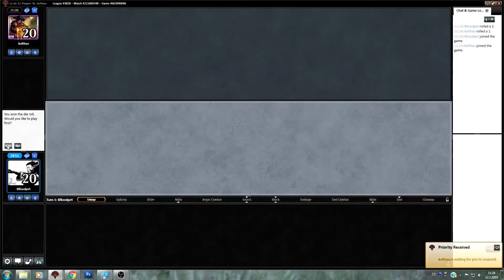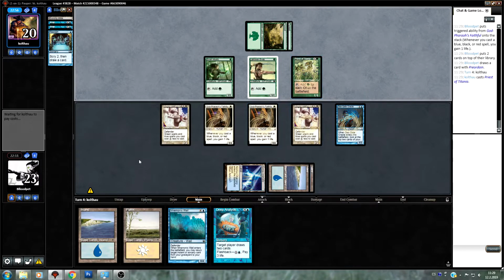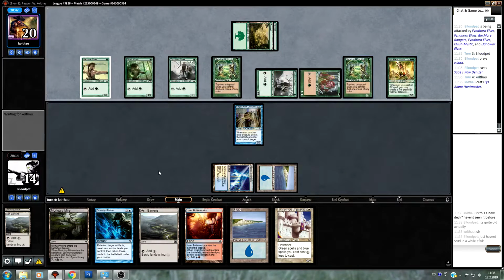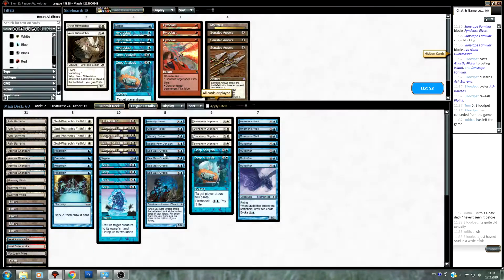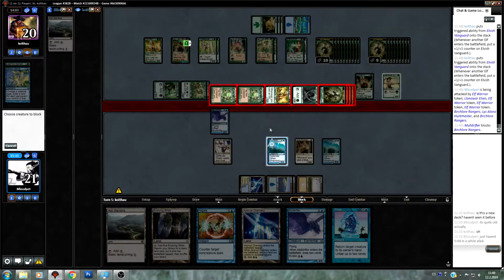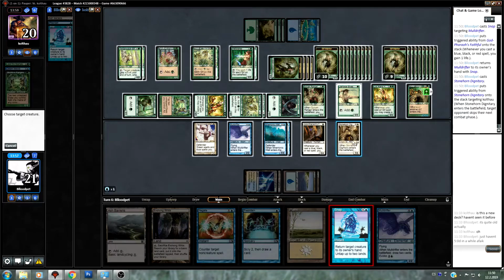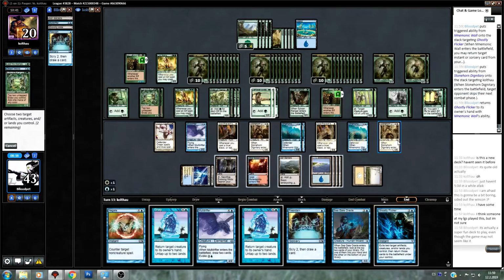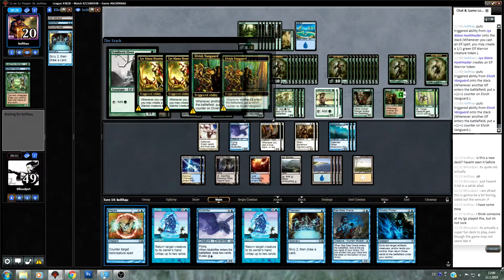UW Familiars vs Elves - PauperLeague #4 round 2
Bloodpet is back for more familiar combo nonsence. See the rest of the league: